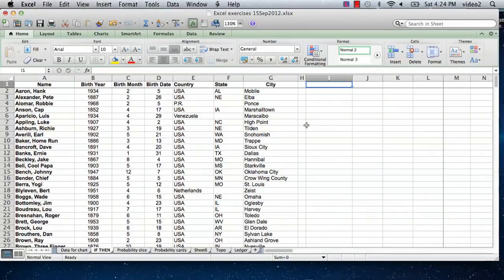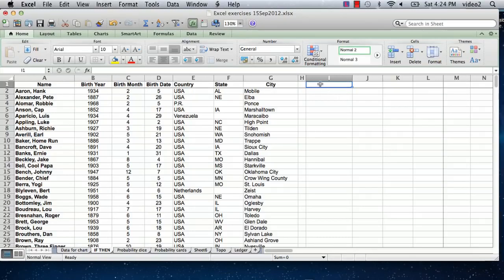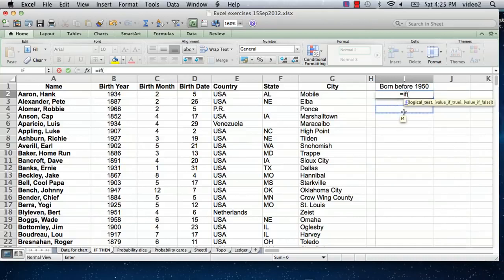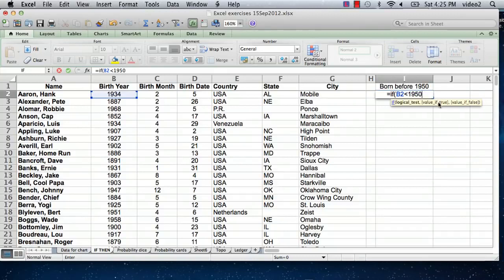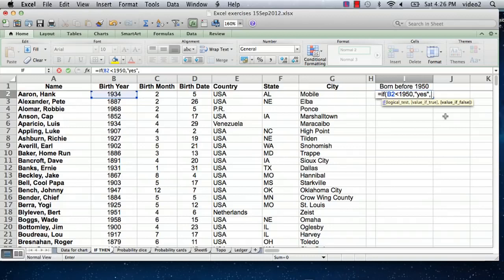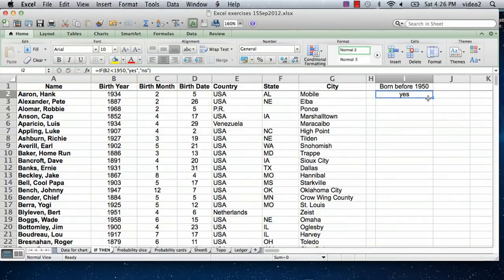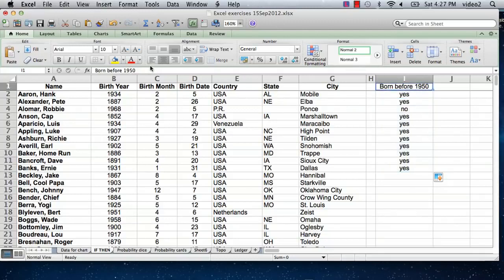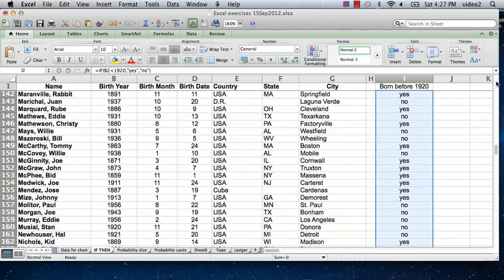Building If Then Statements in Excel Advanced Microsoft Excel